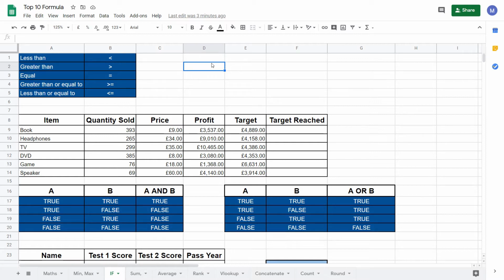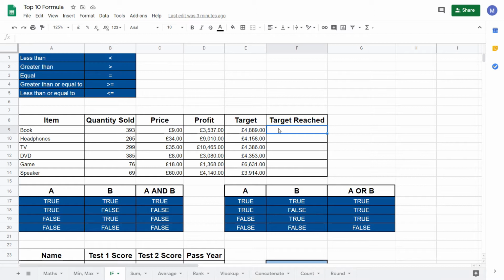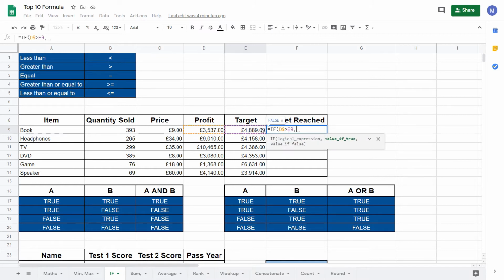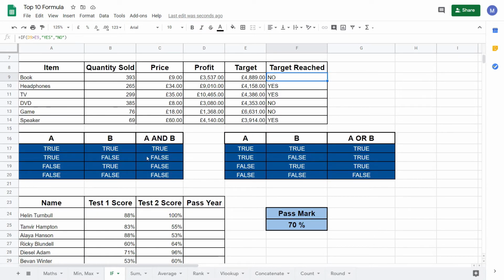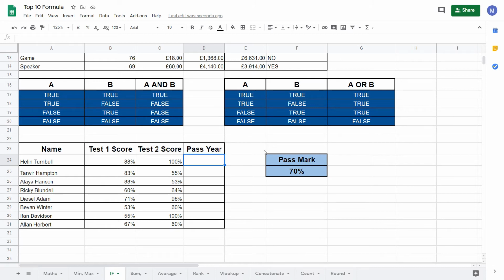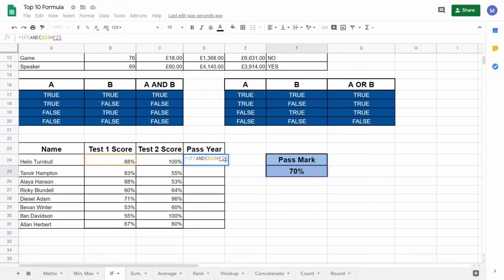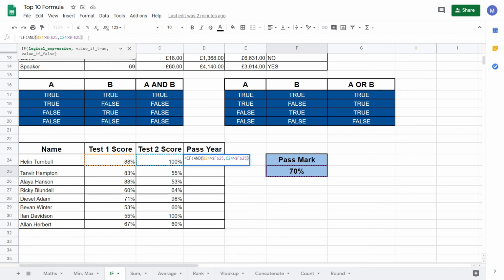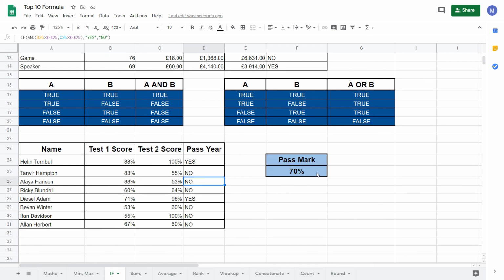Google Sheets: If Function Tutorial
Google sheets is a powerful tool for analyzing data. The IF function can be used to make logical decisions within your spreadsheets, changing the result depending on one or more logical statements.
In this tutorial we show you how to use the IF function in google sheets along with the relevant logical operators. We will work through a number of examples, including the use of the AND and OR functions which allow you to create more complex logical expressions.

The logical operators are:
Greater than, less than, greater than or equal to, less than or equal to and equal to.